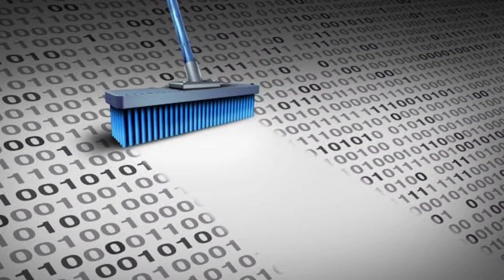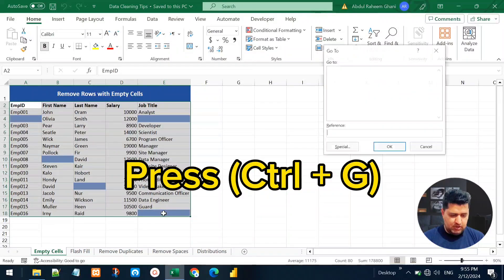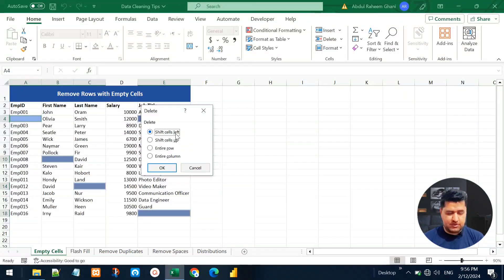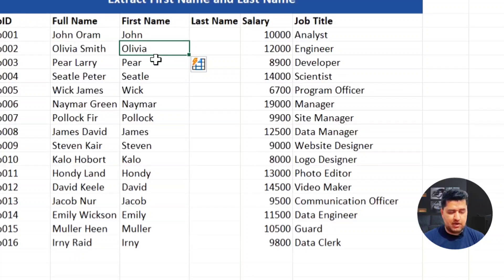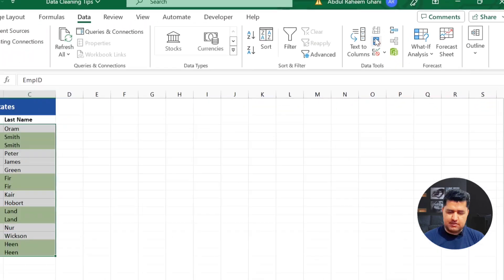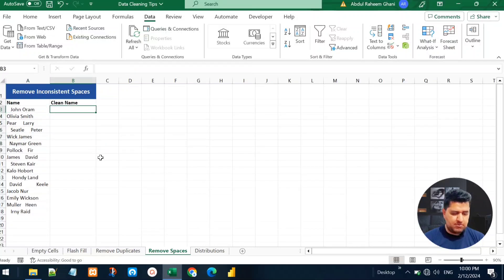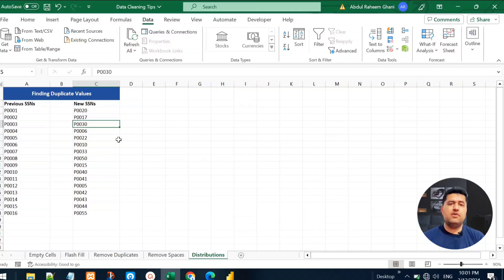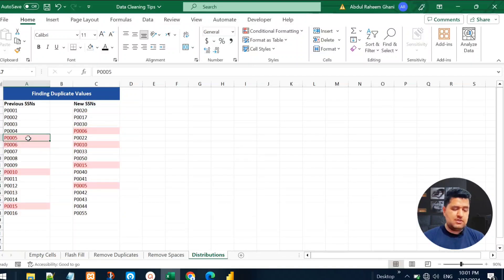Clean Data in Excel | Top 5 Data Cleaning Tips | Master Data Cleaning in Excel with These Techniques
Welcome to a hands-on Clean Data in Excel! In this tutorial, we embark on learning the data cleaning process in MS Excel. Next, we will continue learning the data cleaning, data processing and data analysis process in MS Excel, SQL, and Python with Pandas and NumPy.

📌 Timestamps:
0:00 - Introduction
0:10 – Removing Rows with Empty Cells.
1:22 – Extract First Name and Last Name from the Full Name.
2:11 – Remove Duplicate Rows from a Dataset.
2:41 – Remove Inconsistent Spaces from the Beginning, Middle and End of a Text.
3:34 – Highlight Duplicate Entries in Different Columns.
4:17 – Conclusion.

We appreciate your dedication to advancing your Data Analysis skills with us. Happy querying! 🌐✨

data analytics
alex the analyst
excel for data analysts
data cleaning in excel
how to clean data in excel
cleaning up raw data in excel
data cleansing in excel
how to clean up raw data in excel
data cleaning in excel course
top data cleaning tricks in excel
advanced data cleaning in excel
cleaning data in excel
excel
using flash fill in excel to clean data
how to clean raw data in excel
cleaning survey data in excel
how to do data cleansing in excel
Excel data cleaning tips
Top Excel cleaning techniques
Master data cleaning Excel
Clean data in Excel tutorial
Advanced Excel data cleaning
Excel data clean-up guide
Data cleaning best practices Excel
Excel tips for data cleaning
Improve data quality Excel
Excel techniques for data professionals
Efficient data cleaning in Excel
Data preparation Excel tips
Excel data cleaning shortcuts
Data cleaning tricks in Excel
Quick data clean Excel
Learn data cleaning Excel
Professional data cleaning Excel
Excel data cleaning hacks
Comprehensive Excel cleaning guide
Easy Excel data cleaning
Data cleaning tools in Excel
Excel formulas for data cleaning
Excel functions for cleaning data
Data cleaning Excel spreadsheet
Automate data cleaning in Excel
Excel data cleaning techniques 2024
Excel tutorial data cleaning
Data cleaning skills in Excel
Excel data cleaning workshop
Data analyst Excel tips
Clean large datasets in Excel
Excel data sanitation methods
Excel data cleaning projects
Excel for data cleaning webinar
Essential Excel cleaning functions
Data cleaning using Excel
Excel data cleaning strategies
Advanced Excel for data cleaning
Excel data cleaning formulas list
Excel tips for clean data
Efficient Excel data preparation
Data cleaning with Excel macros
Excel shortcuts for data cleaning
Excel data cleaning tutorial for pros
Masterclass in Excel data cleaning
Excel data cleaning for data science
Cleaning messy data in Excel
Excel cleaning techniques for advanced users
Optimize Excel data quality
Excel cleanup tutorial 2024
Excel spreadsheet cleaning guide
Error removal Excel techniques
Excel tutorial for data refinement
Cleaning Excel data for analysis
Excel tricks for dataset cleaning